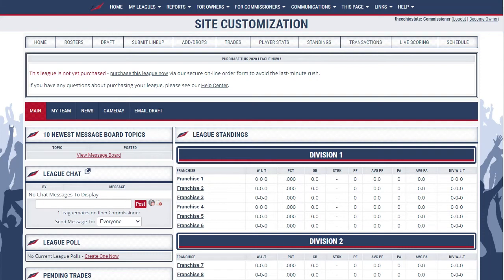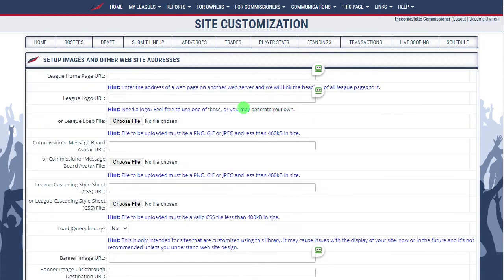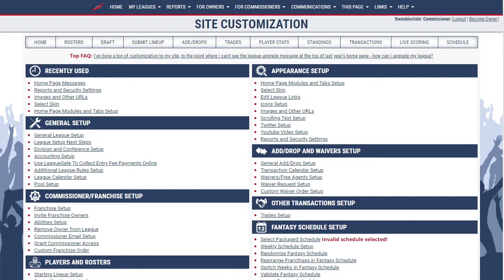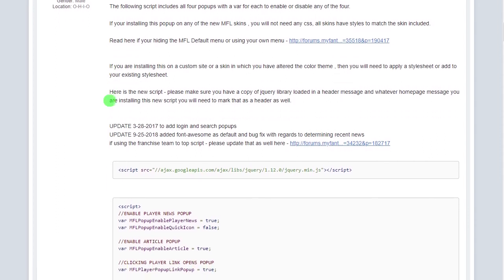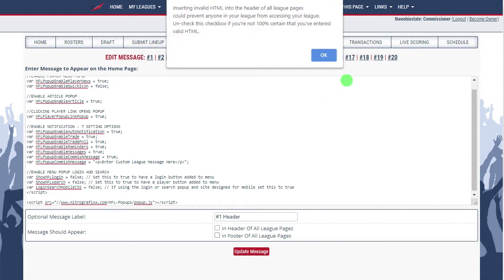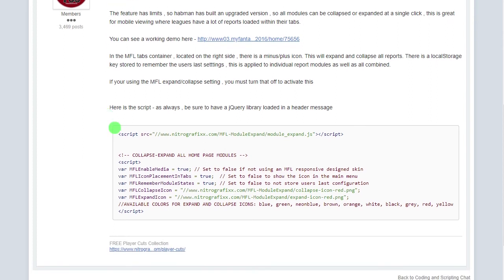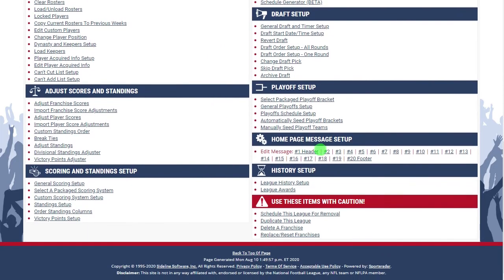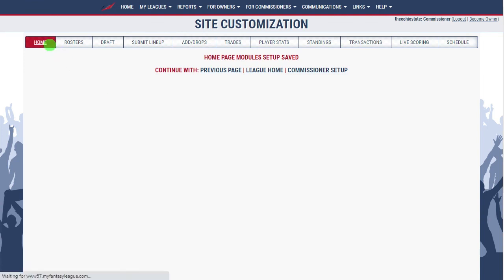MyFantasyLeague site customization preparation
How to prepare your new or existing MFL Site to install new javascript , css and html files.